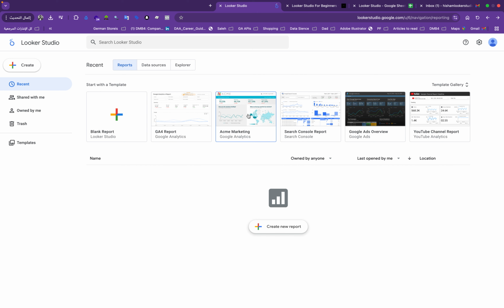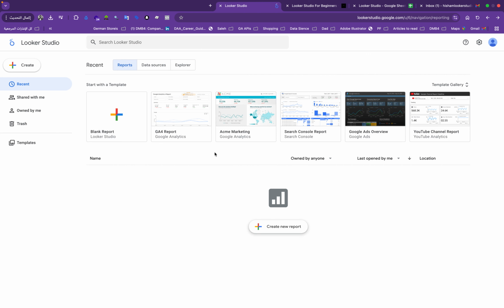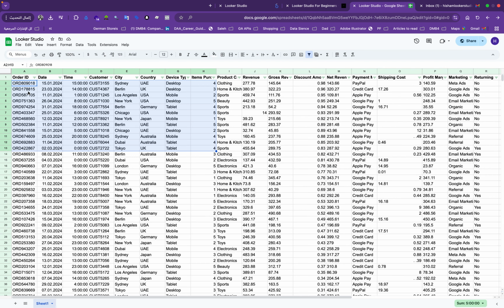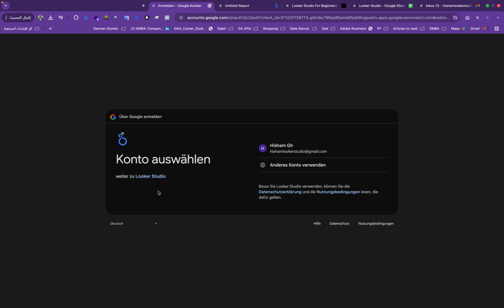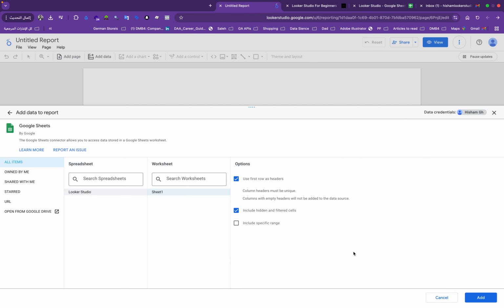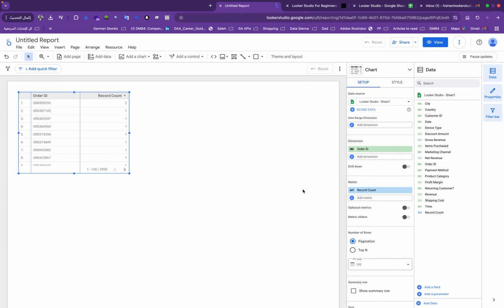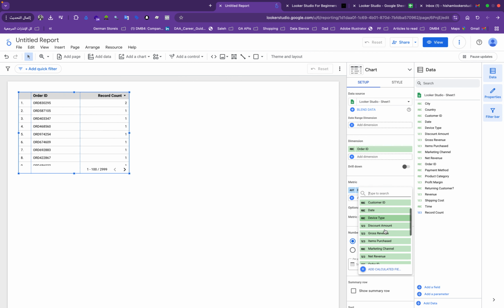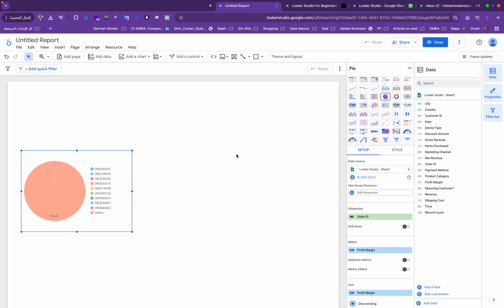How to Connect Looker Studio to Google Sheets | Step-by-Step Tutorial | Hisham Ghanayem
🔹 Learn how to connect Google Sheets to Looker Studio and visualize your data with powerful dashboards! 🚀 In this step-by-step tutorial, you'll discover:
✔ How to link your Google Sheets dataset to Looker Studio
✔ How to create dynamic reports and charts
✔ Best practices to ensure live data updates

📌 Why use Google Sheets with Looker Studio?
Looker Studio allows you to visualize and analyze your spreadsheet data easily, making it perfect for eCommerce analytics, marketing dashboards, and business reports.